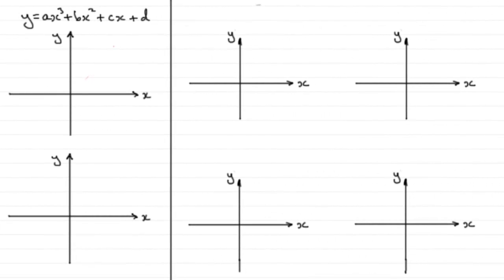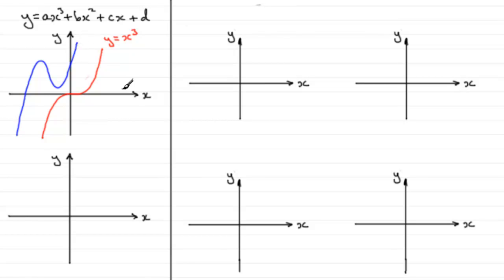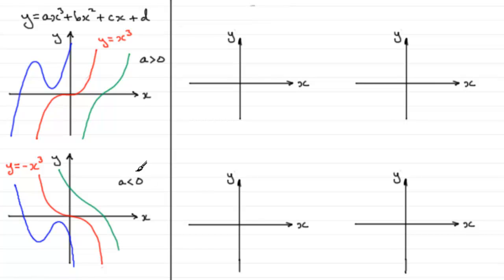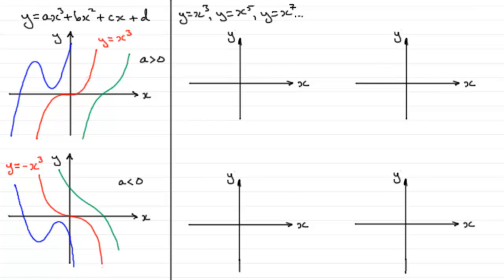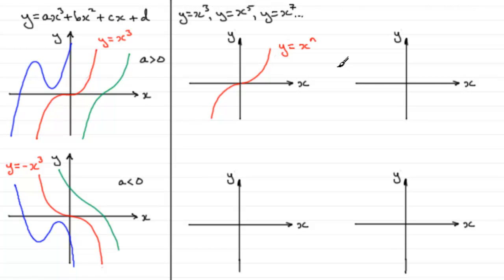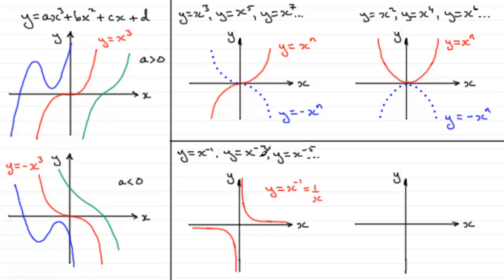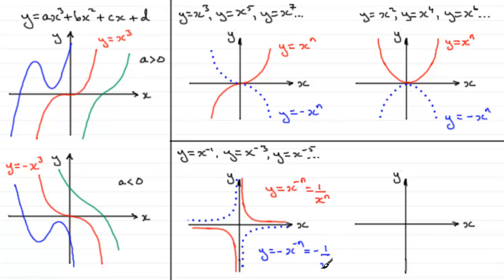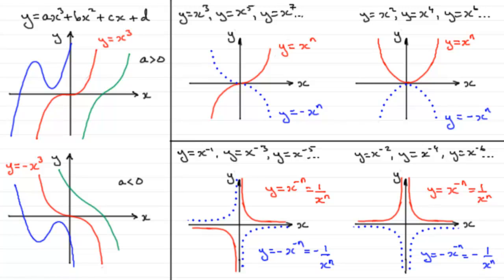More Graphs of common functions : ExamSolutions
Tutorial on how graphs of common functions are drawn.